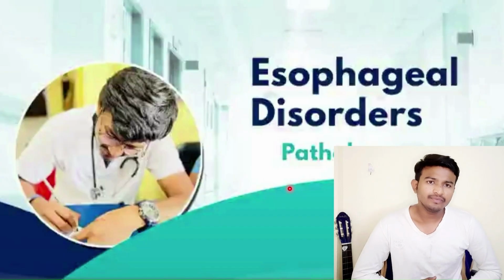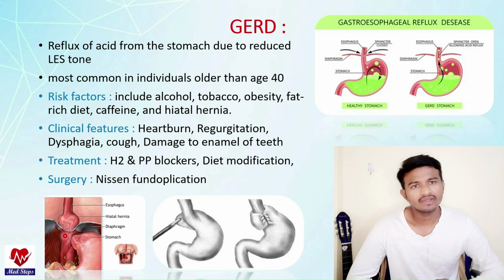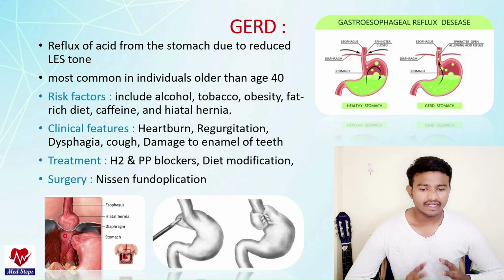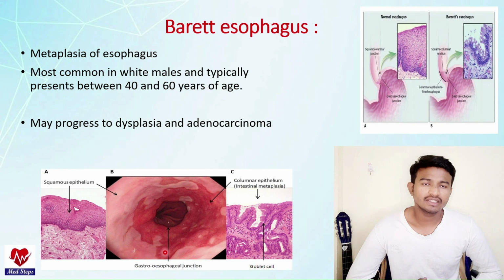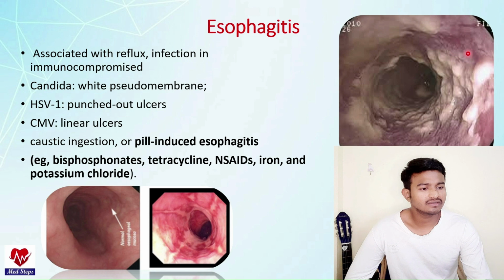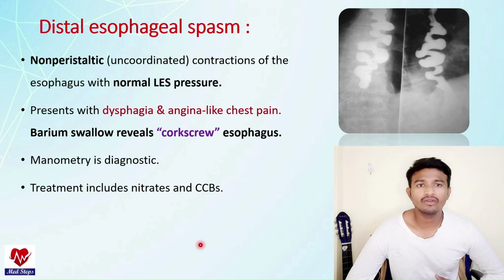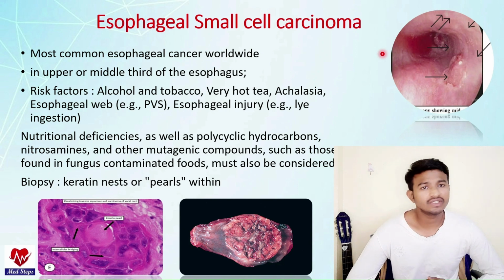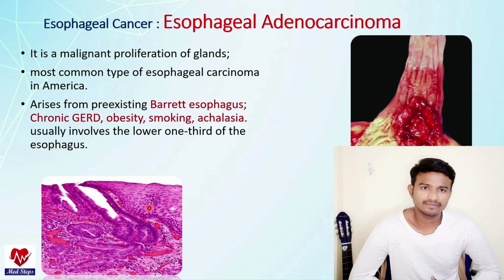Oesophageal Disorders Part 2 l GIT Pathology l Medsteps l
The adult human oesophagus is an 18- to 25-cm long muscular tube extending from the pharynx to the stomach. The oesophagus transports the food bolus from the oral cavity into the stomach for further mechanical and chemical digestion.

Pathological disorders :
GERD
Barrett esophagus
Eosinophilic esophagitis
Distal esophageal spasm
Esophagitis
Esophageal cancer